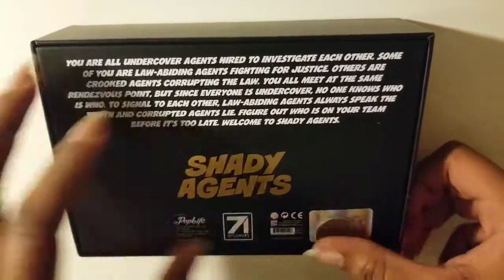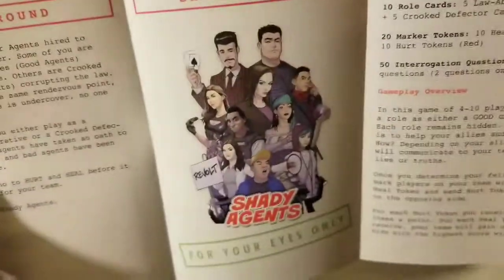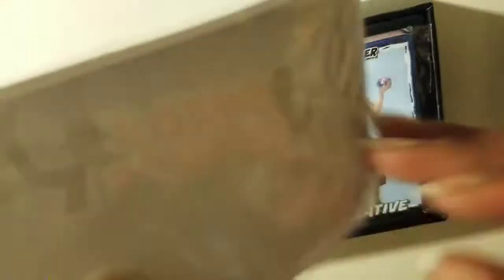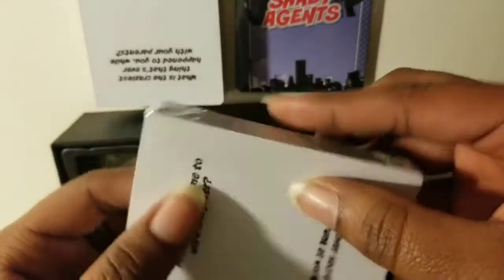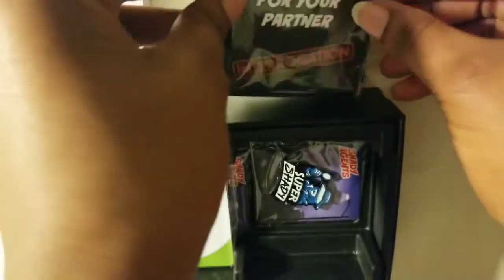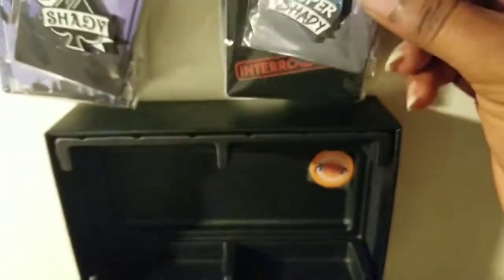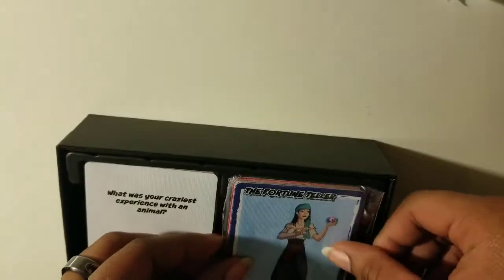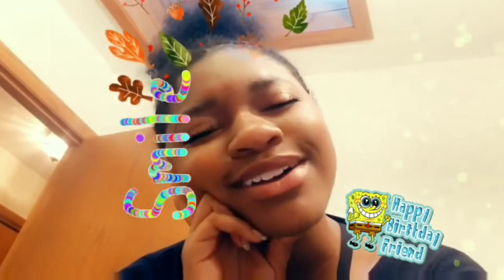Shady Agents (jkparty) Game Unboxing [JayJ.W.]